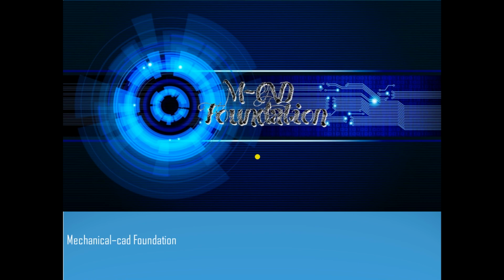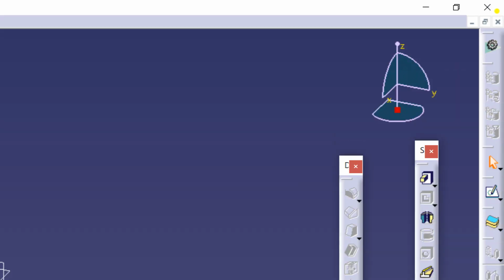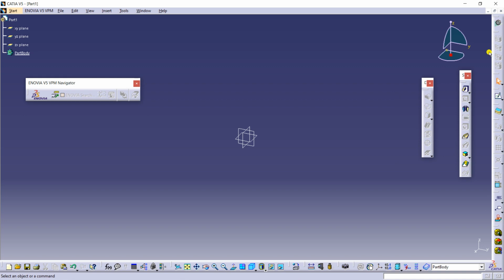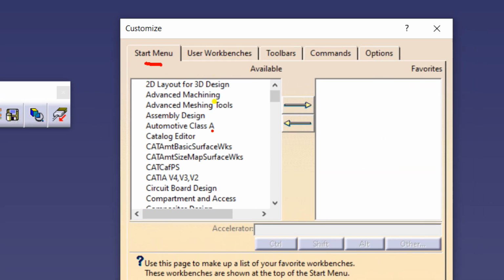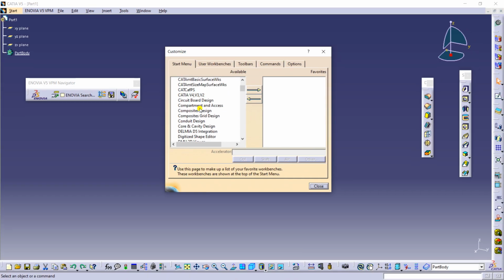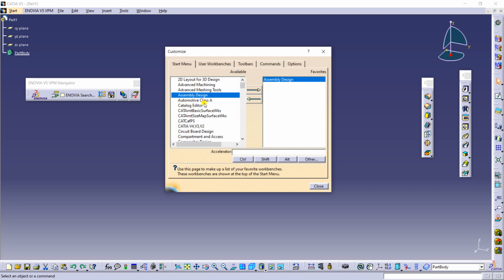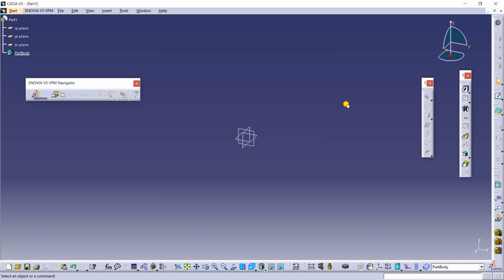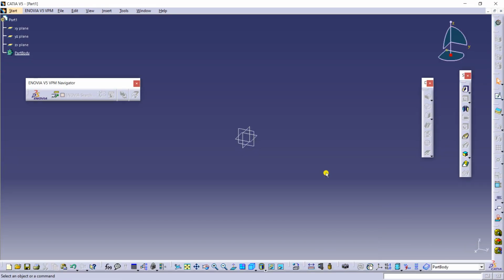CATIA V5 Tutorial for Random Tricks _003 # How to add Workbenches in Start Menu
Hi, Welcome you all to M-CAD Foundation
This Tutorial Based on Random Tricks for users to solve common problems in CATIA V5.
In this video, I have shared how to add favorite workbenches for Start Menu in CATIA V5.
Start Menu
Adding Workbenches
Tips & Tricks
Shortcut to activate workbench